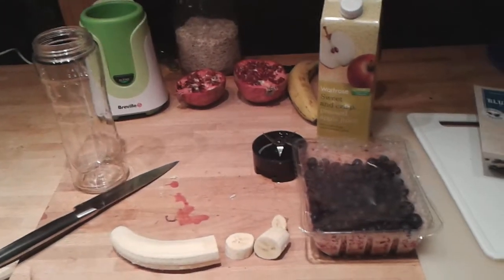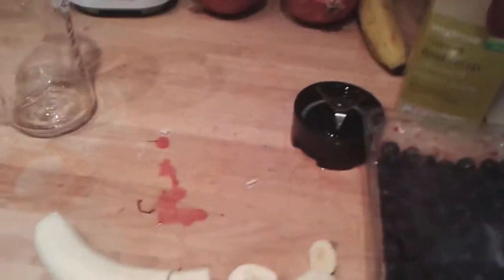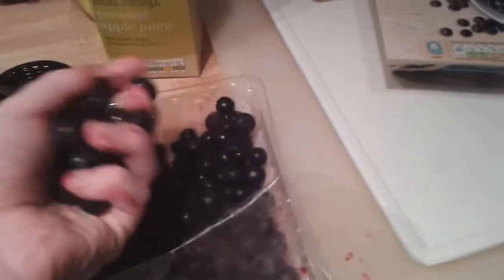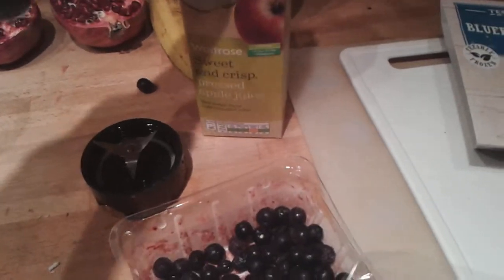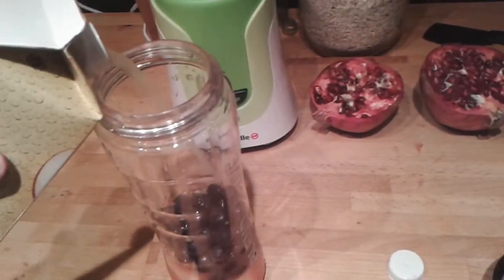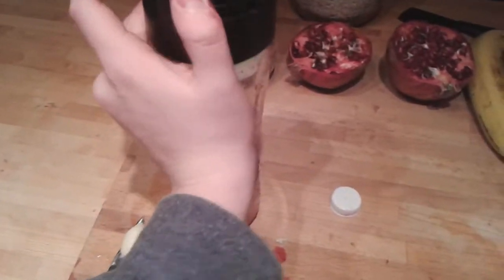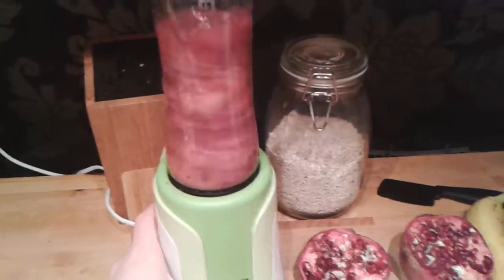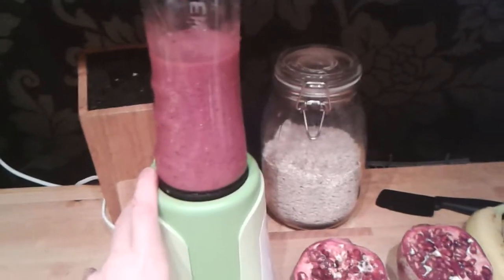Smoothie tutorial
Ingredients:
1 banana
1 cup of blue berries
300ml of apple juice